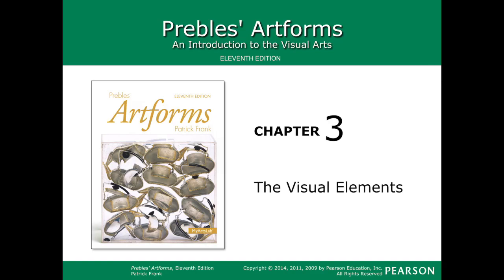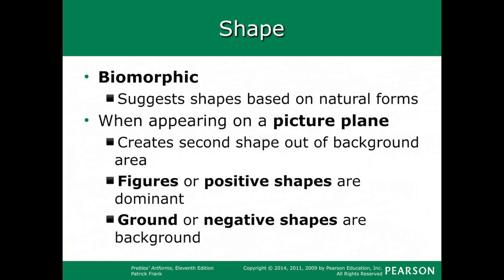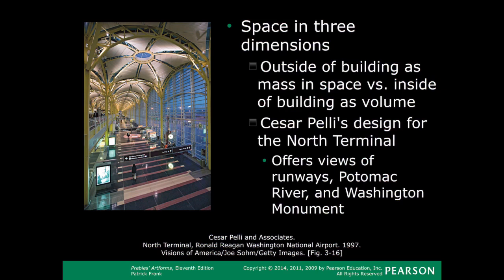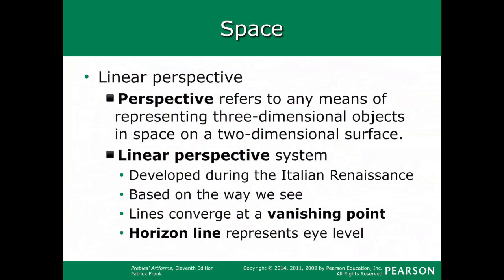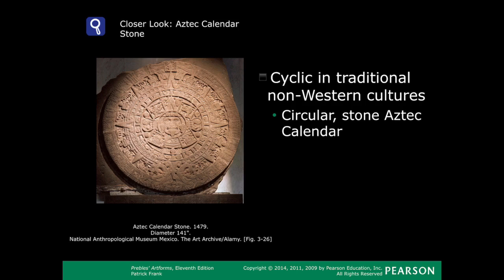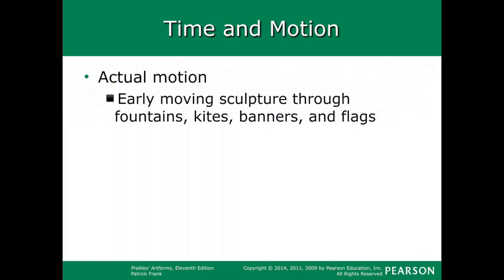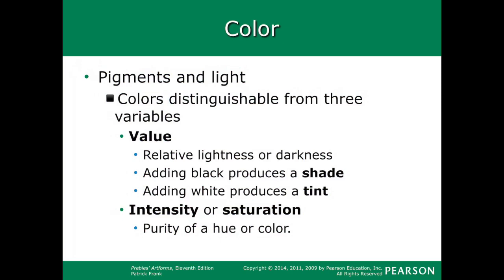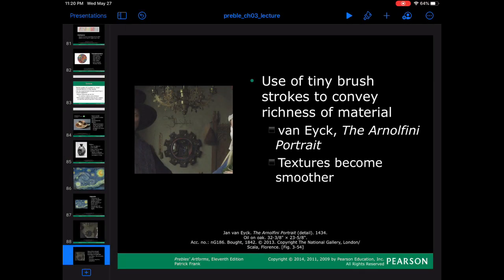Prebles CH 03 The Visual Elements